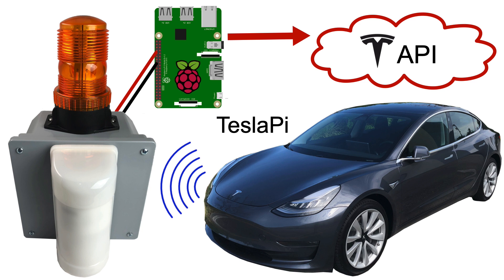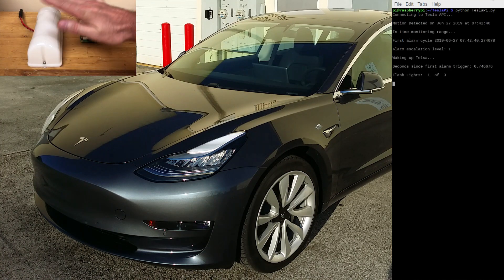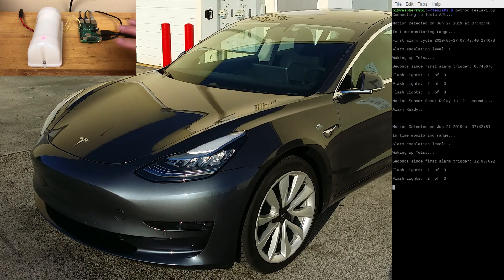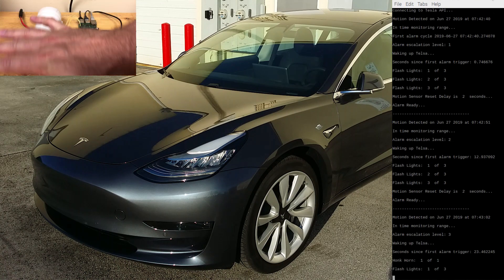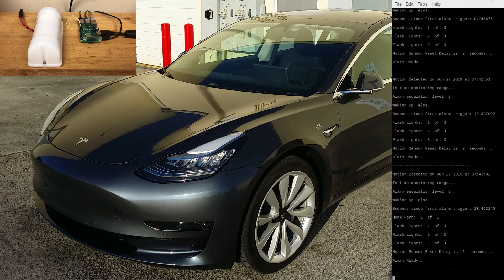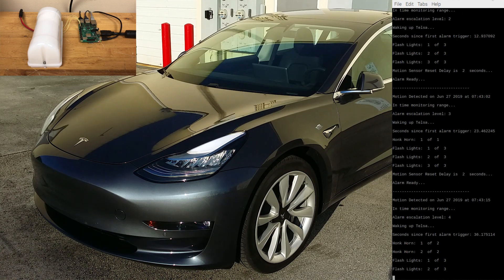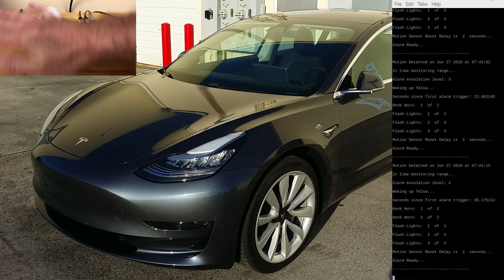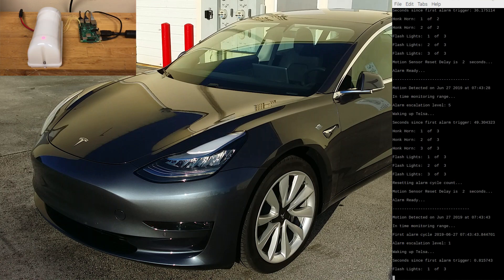Tesla API Security Alarm Project with Raspberry Pi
- This video shows how to create a security alarm that uses an outdoor motion detector to trigger the headlights and horn of a Tesla car.  A Raspberry Pi is used to integrate the motion sensor with the Tesla API.

Basically, the Tesla’s headlights and horn become security alarm outputs.

A Model 3 Tesla is used in the video, but Model S and Model X Teslas will also work with the same software code.

The application is written in the Python programming language and is available to download on GitHub.

The logic of the TeslaPi alarm application works as follows.

The concept of an “alarm cycle” is used. A cycle is defined by a duration (in seconds) and five escalation levels. The number of levels can be changed.

The duration is checked against a timer to keep track of how long motion has been continuously detected or if motion has been detected again within a time threshold. The default threshold is one minute.

When motion is detected by the sensor, the “alarm cycle” is started.
This does two things. The alarm cycle timer starts and the alarm actions defined by the first escalation level begin.

Programmers can define their own alarm escalation rules. These are the default 5 levels.

Level 1: Flash Tesla headlights 3 times.
Level 2: Flash Tesla headlights 3 times.
Level 3: Flash Tesla headlights 3 times. Honk horn 1 time.
Level 4: Flash Tesla headlights 3 times. Honk horn 2 times.
Level 5: Flash Tesla headlights 3 times. Honk horn 3 times.

When Escalation Level 5 is reached or if more time has passed then what is defined in the alarm cycle timer, the Escalation Level is reset and starts over.

About Us

CCTV Camera Pros is a US veteran owned business and direct supplier of security cameras, video surveillance systems, and CCTV equipment. We supply analog CCTV cameras, HD BNC security cameras, network IP cameras, and complete systems worldwide. Our team of experts provides professional design and consulting services for home, business / commercial, and government installations.